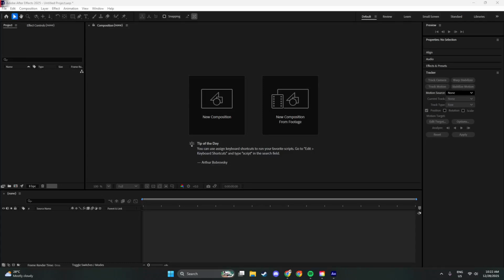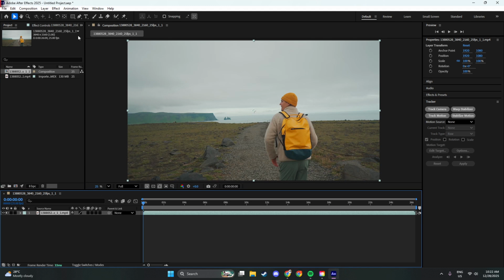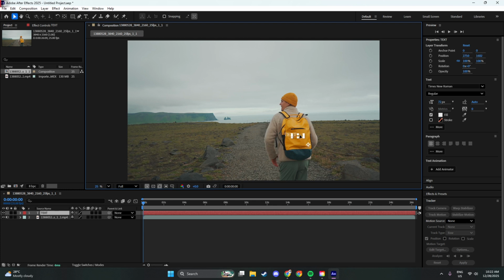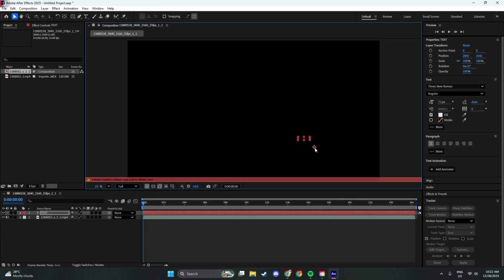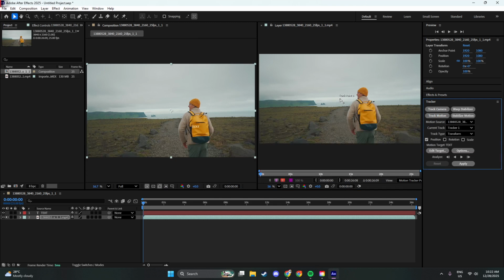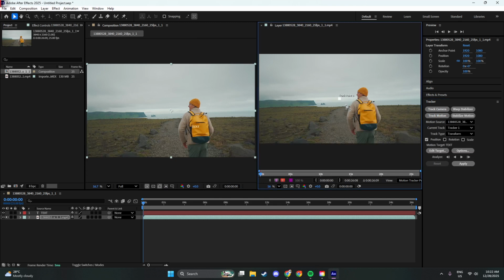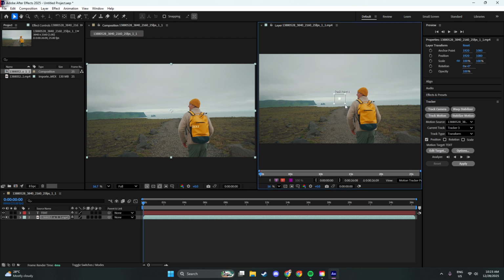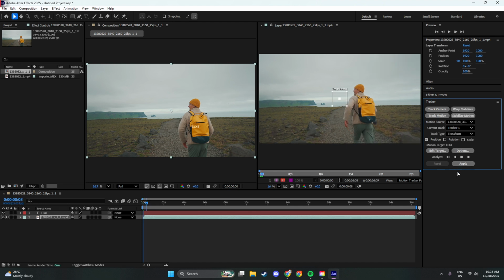How to Motion Track Text to a Moving Object in After Effects [2026 Full Guide]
How to Motion Track Text to a Moving Object in After Effects

In this video, we show you exactly how to motion track text to a moving object in After Effects to create seamless visual effects that ground your typography within a scene. We examine the core concepts of coordinate data and the implementation of null objects to ensure your text layers follow the trajectory of your footage with pixel-perfect accuracy.

Mastering this specific tool improves workflow, organization, and project quality by allowing you to create dynamic callouts, realistic signage, and high-end motion graphics that feel like a physical part of the environment. We utilize the dashboard of the tracking interface and navigate the account settings for layer parentage, which is vital for maintaining a professional look in complex visual compositions. By establishing a solid foundation in point tracking, you ensure your visual storytelling remains engaging and technically sophisticated.

Technical Specs: Software: After Effects; Feature: Dashboard.

how to motion track text to a moving object in after effects, after effects motion tracking tutorial, track text to video after effects, how to pin text to moving object ae, after effects point tracking guide, After Effects, Adobe, Motion Tracking, Visual Effects, Typography, Motion Graphics, AE Tutorial, Null Object, Video Editing, Match Moving